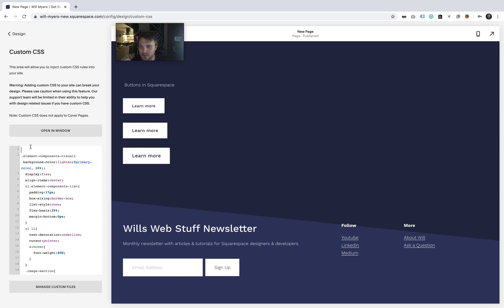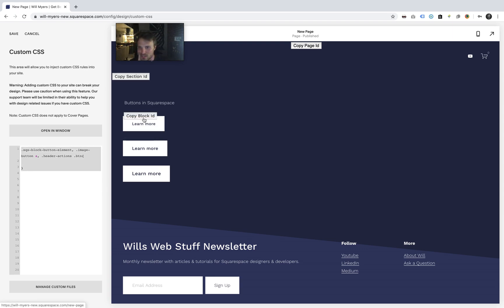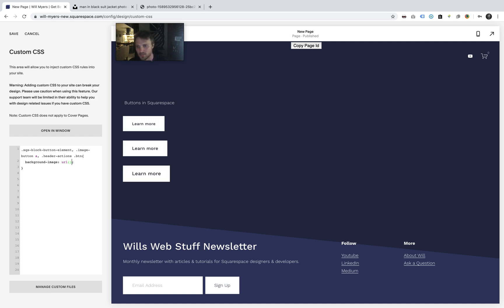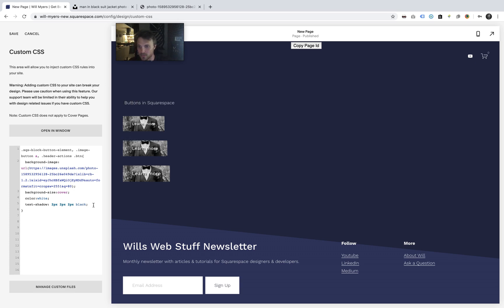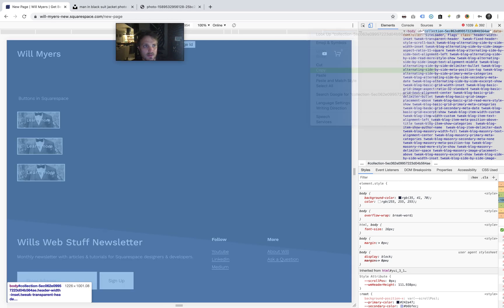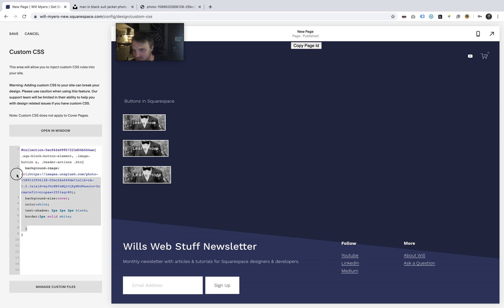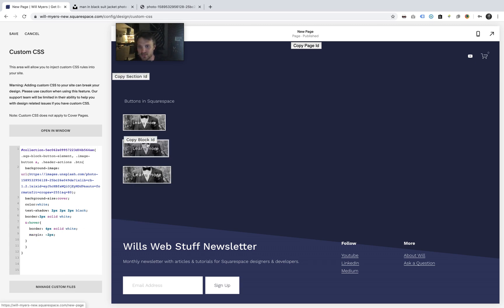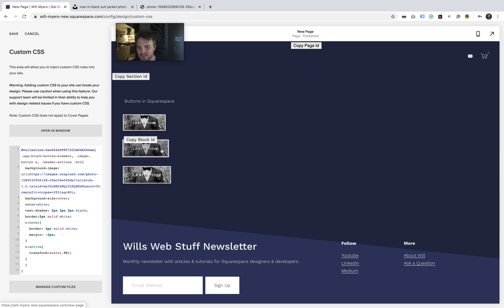Adding an image to a button in Squarespace 7.1 (plus other fun hover effects)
I received a question recently where someone was wondering if they could add a background image to a button on the Squarespace website. And you can! This post quickly jumps into doing that, and then some more.

The code provided shows you how to add a background image to a button on your website globally. If you want to do it to just to one button, add an id selector just before the global selector.

The main property you’ll want to be using is the background-image property.

Enhance your website - Shop the Plugin Store